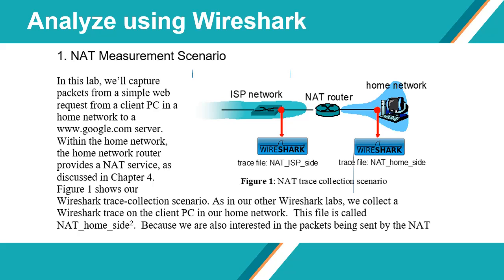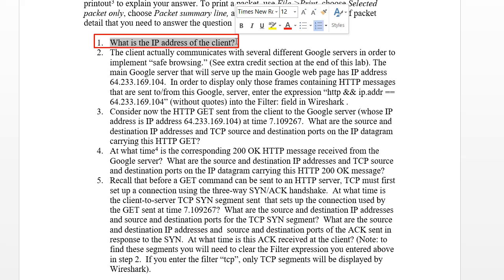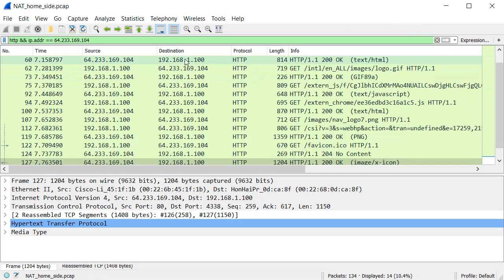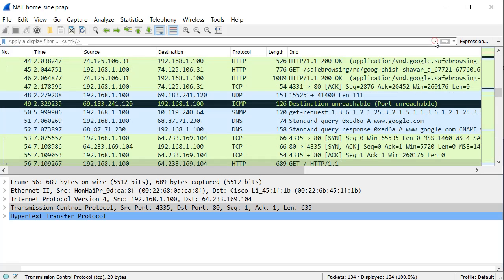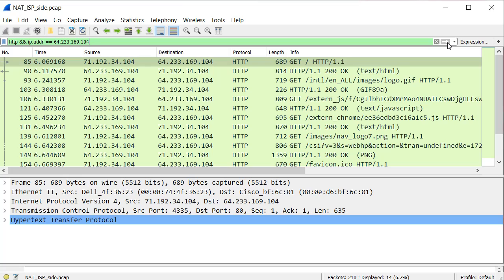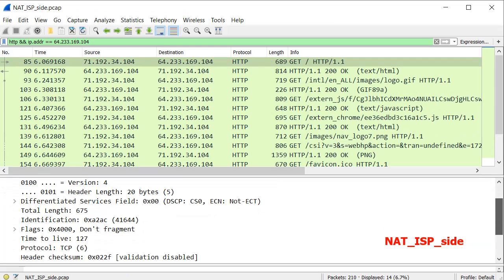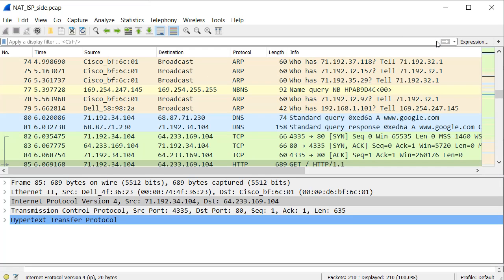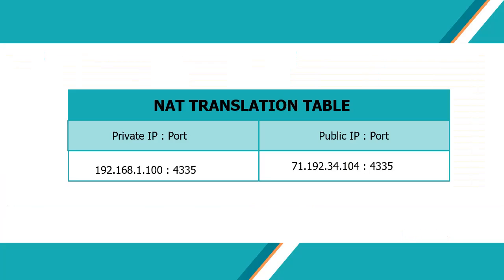NAT 10489614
This video is published as a part of an assignment